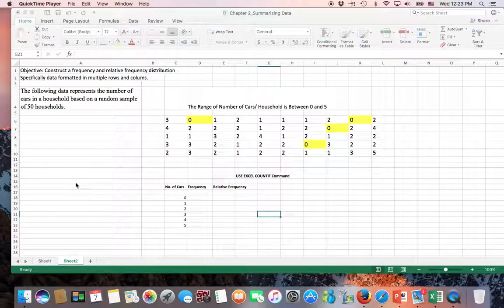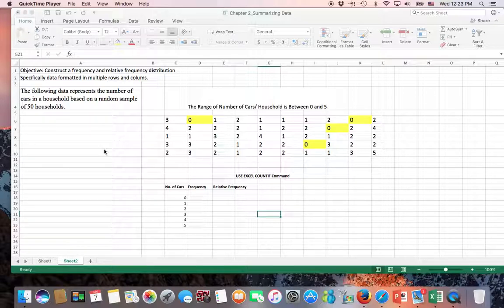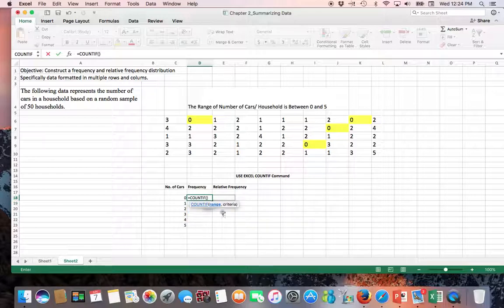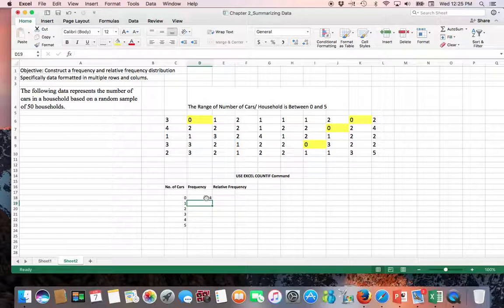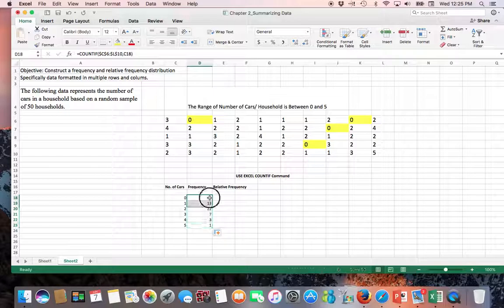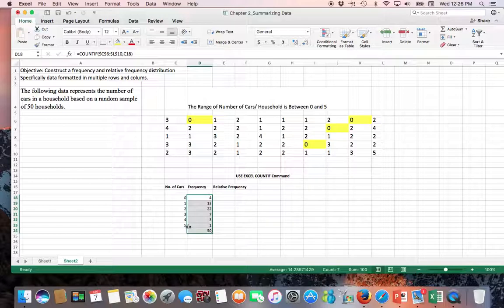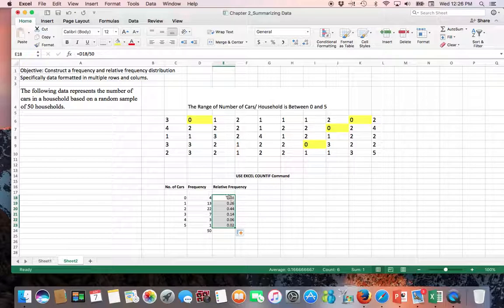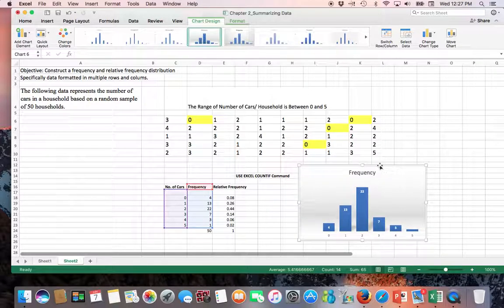Chapter_2_Frequency_DIstribution